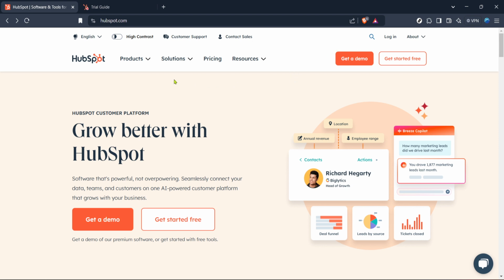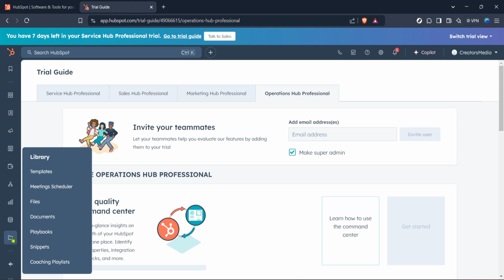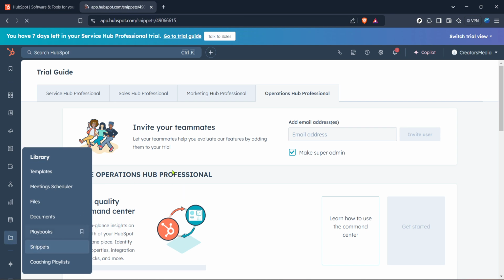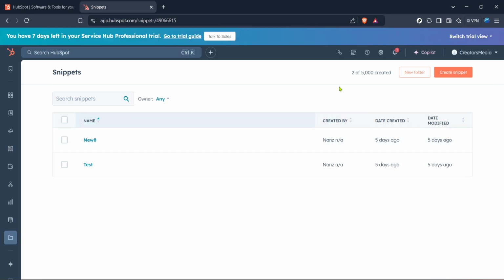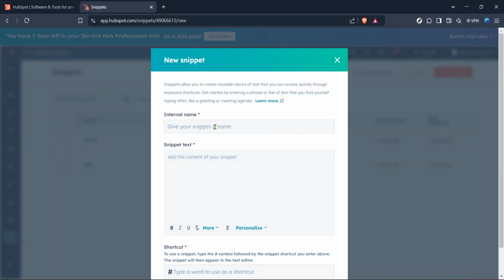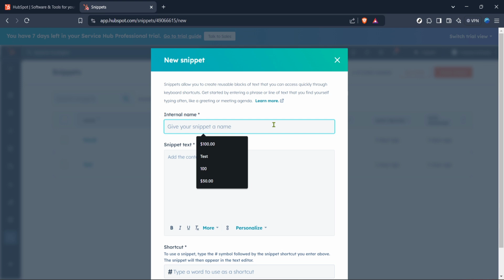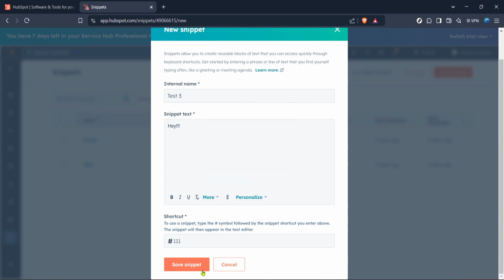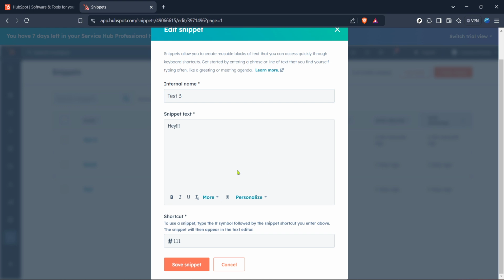How to Insert Personalization Tokens into Links in Hubspot Templates Hubspot (Full 2025 Guide)